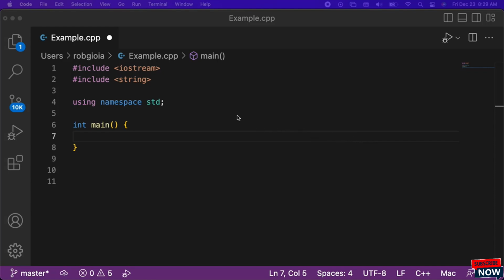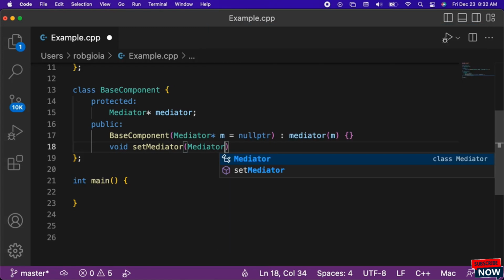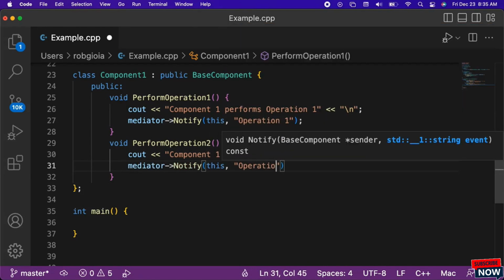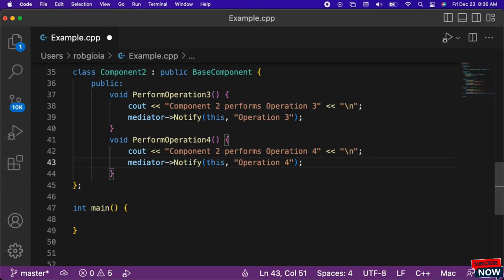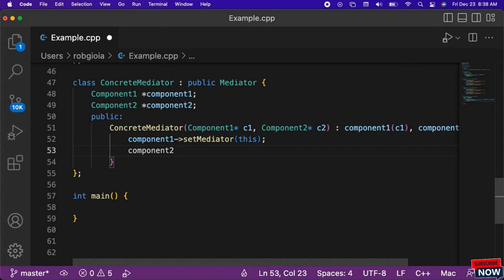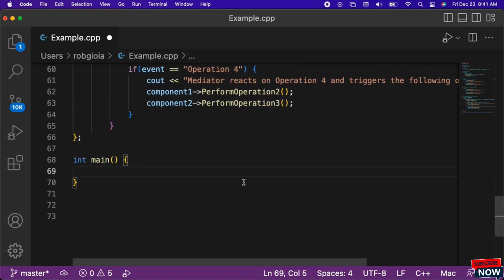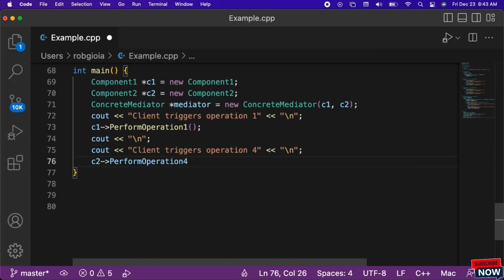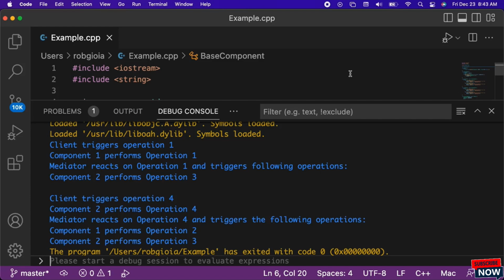87. Mediator | C++